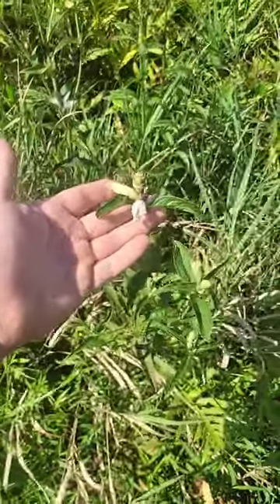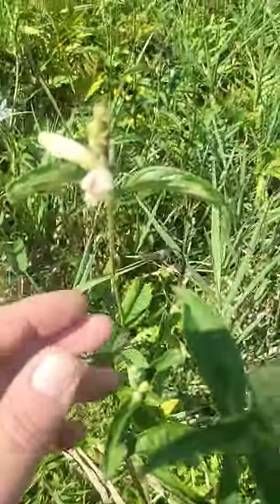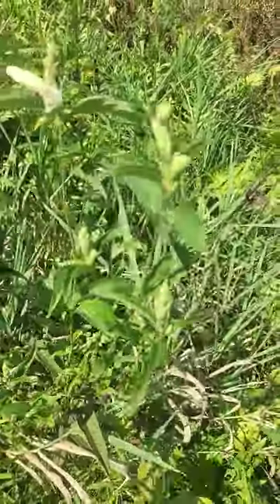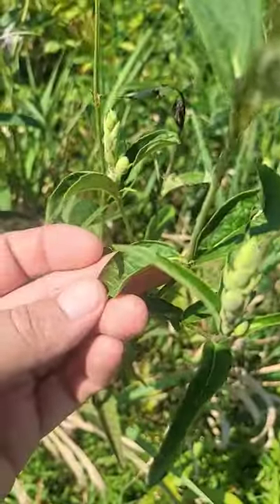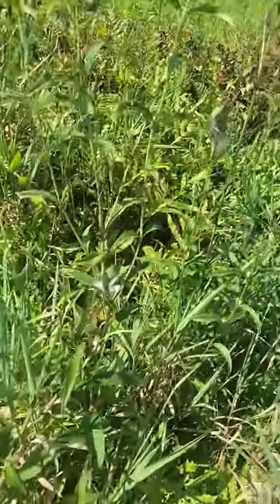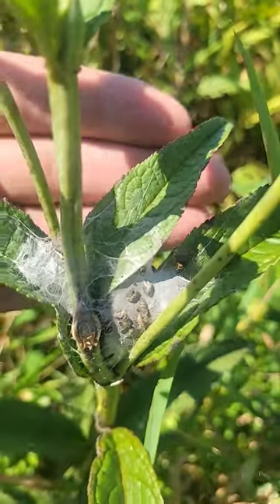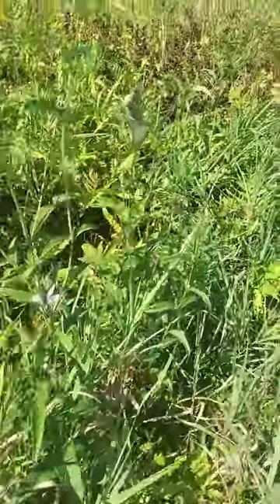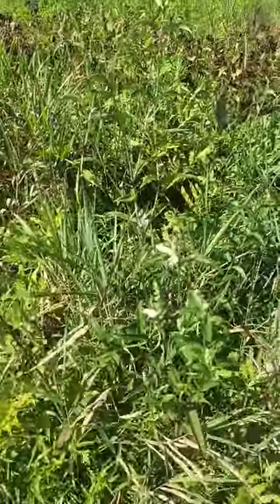White Turtlehead (Chelone glabra) with Baltimore Checkerspots (Euphydryas phaeton)!